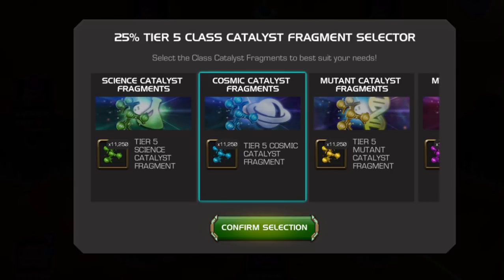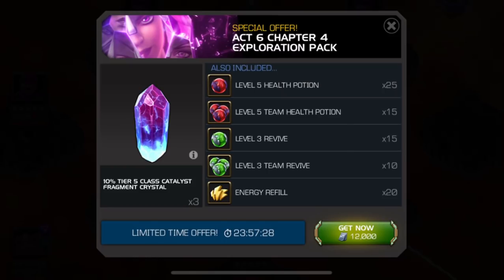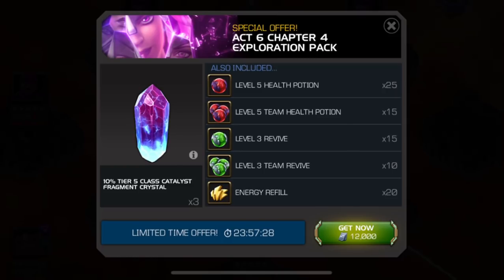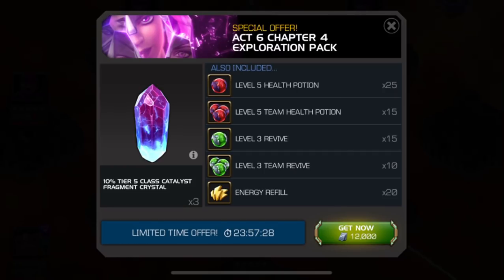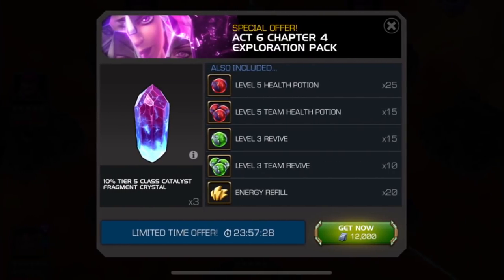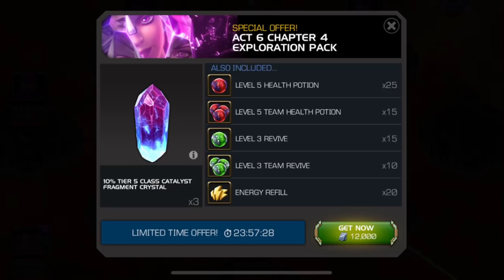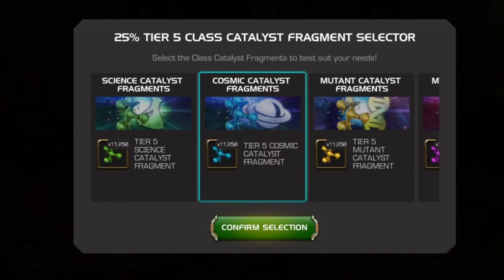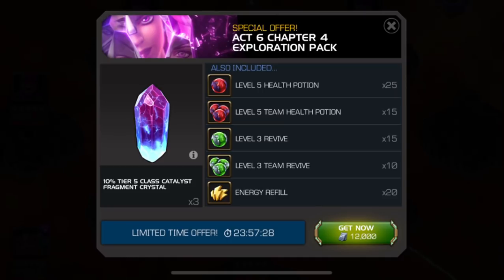Grading The Act 6 Chapter 4 Exploration Pack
Congrats to everyone who has already completed at least one full path of Act 6 Chapter 4!